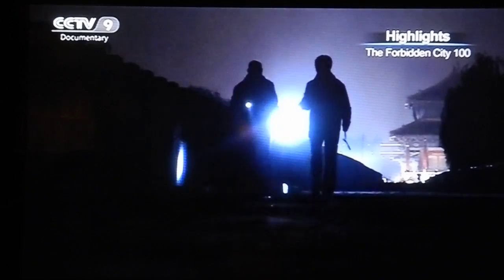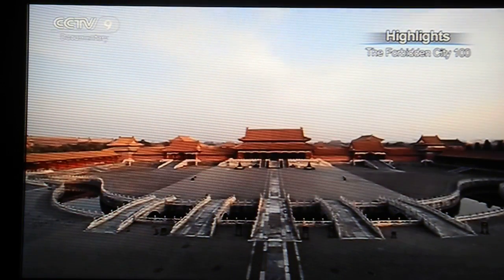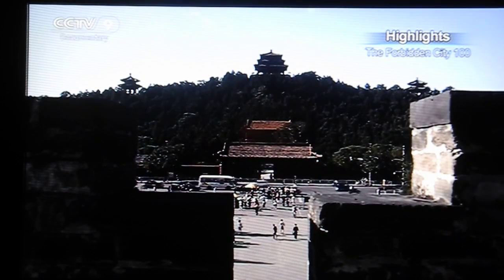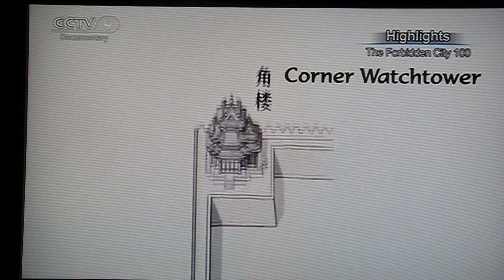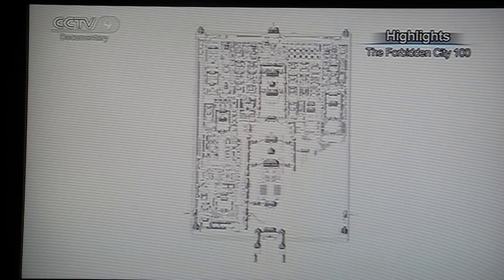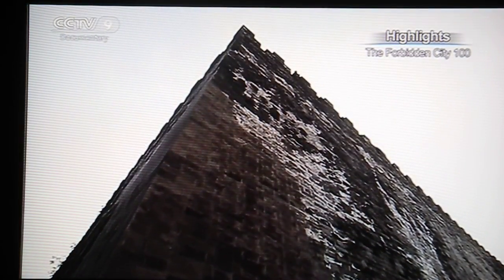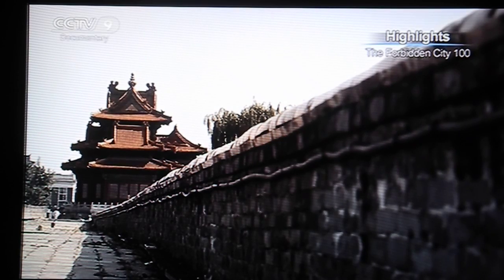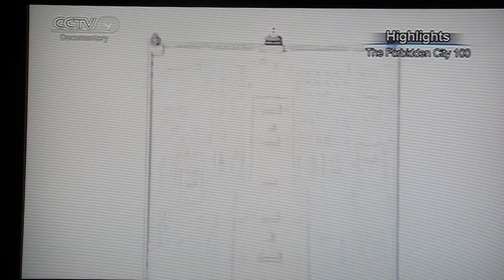Forbidden City 100 - Security guards 4:57 DSCN4996 171942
The wall is to keep people out as well as in,.
Standard YouTube License
I don't own this
I publish these to raise interest and share information these "Forbidden City 100" try to share.
CCTV 9 should be commended for doing this series of 100 5-minute vignettes of the Forbidden City.
They also did a series on the Summer Palace and wild mountains.